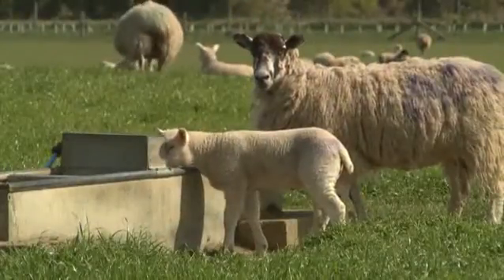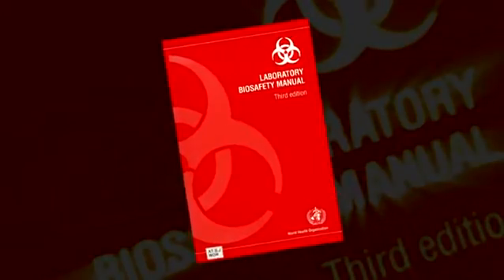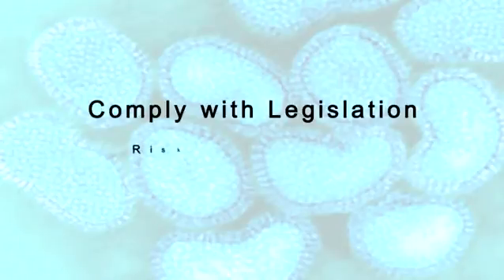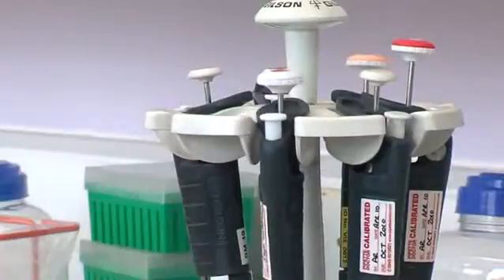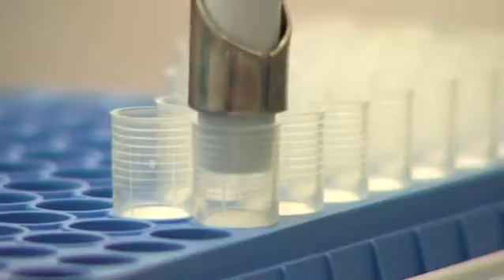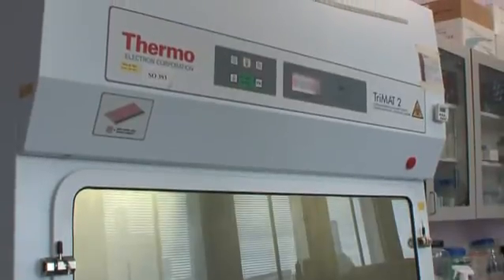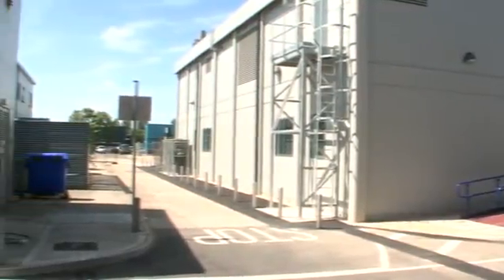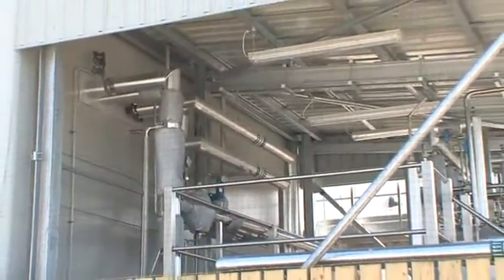Introduction to laboratory containment